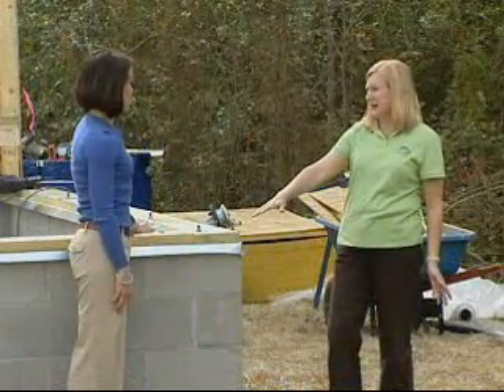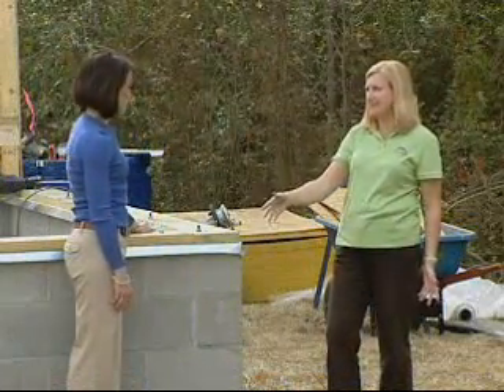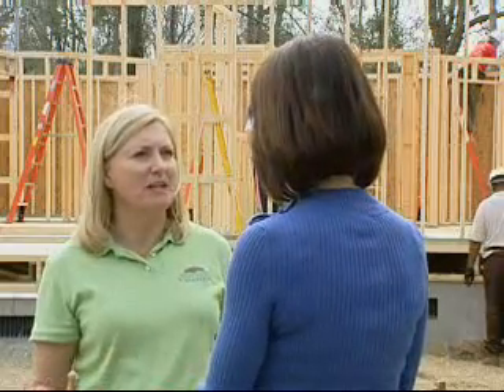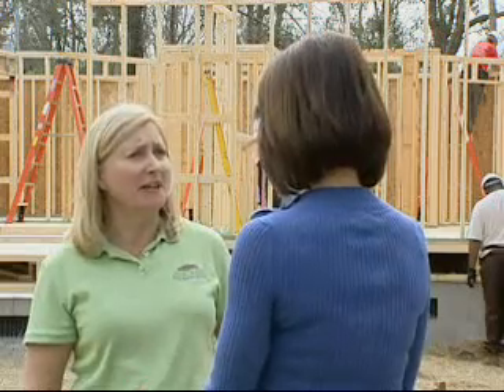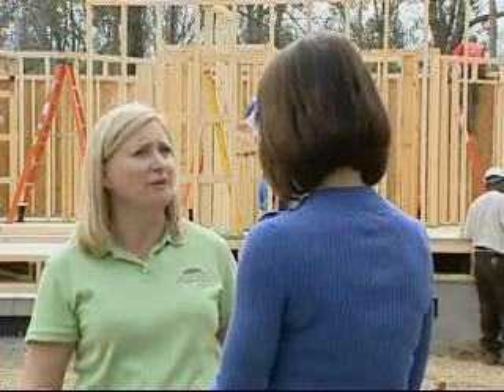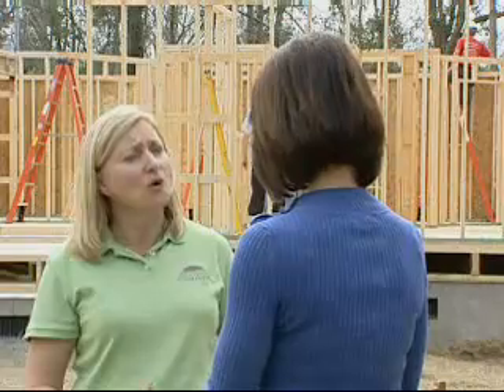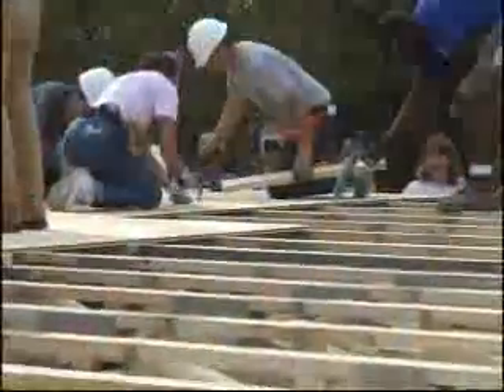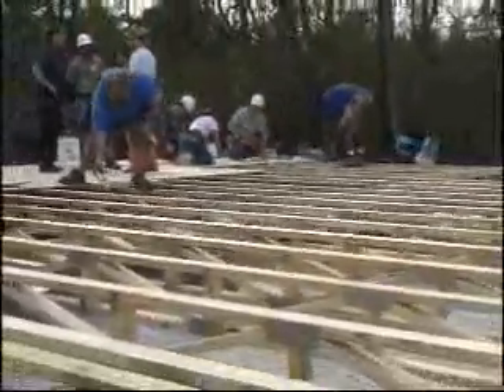Raised Floor Living in Mobile -- Build a Home to Resist Flooding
Raised Floor Living and Habitat for Humanity in Mobile County team up to compare the costs and advantages of building homes on raised wood floor foundations instead of concrete slab foundations.